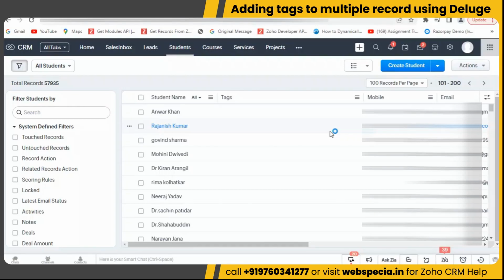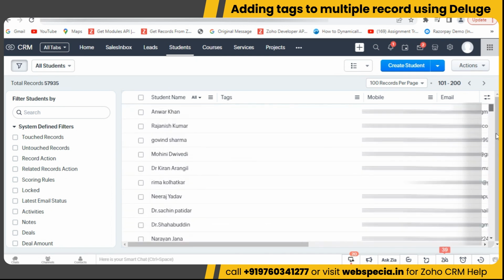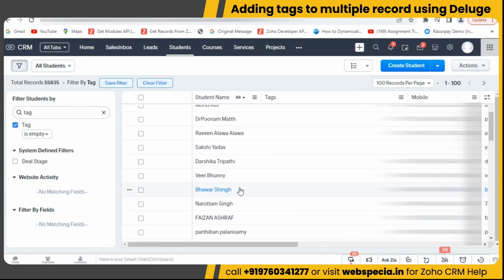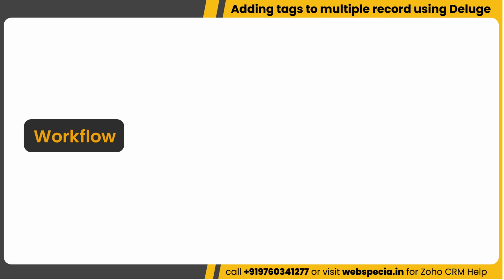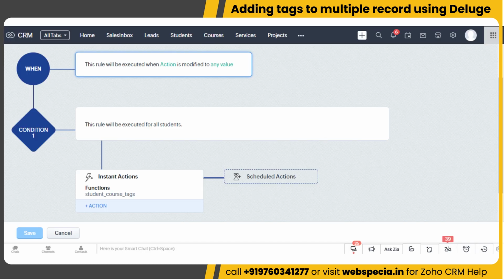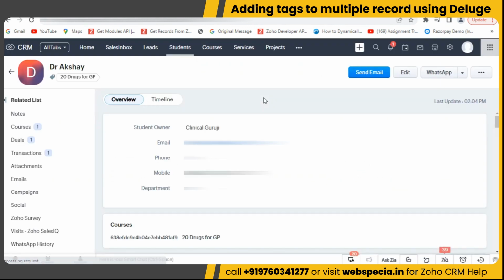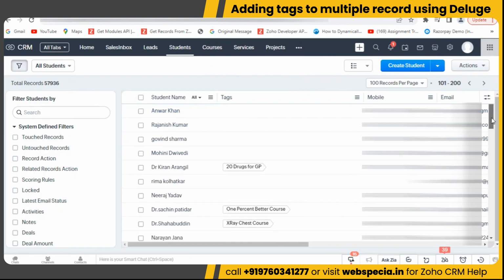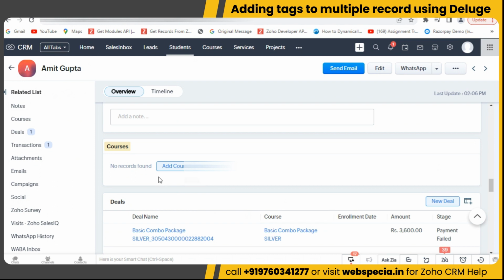Identifying/segmentize customers with Tags in ZOHO CRM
In this video, learn how we have created and assigned tags for the customers based on the product they purchase. This has been done for an online course provider where students signup for multiple courses and we wanted to tag the customers based on the course they opt for.